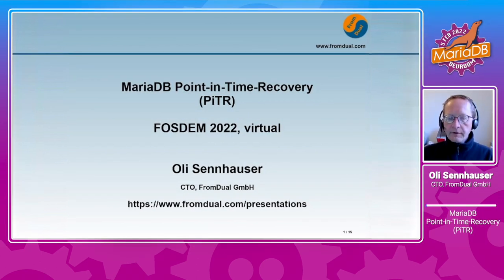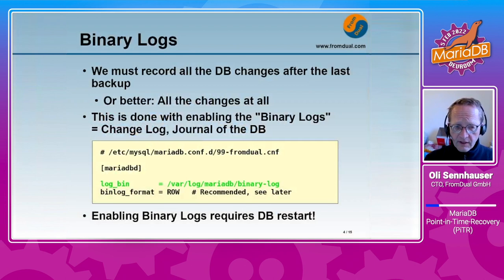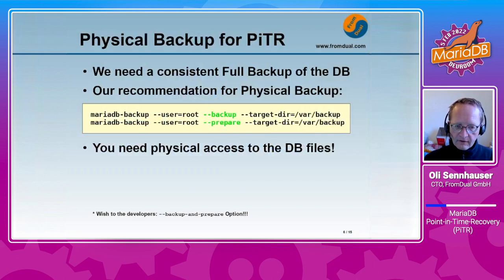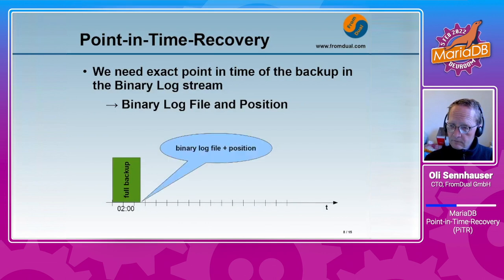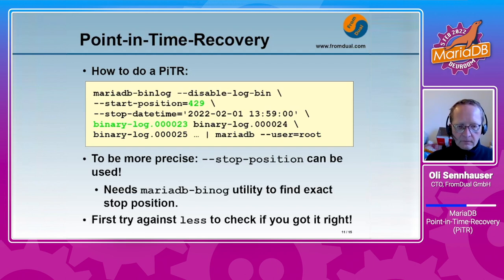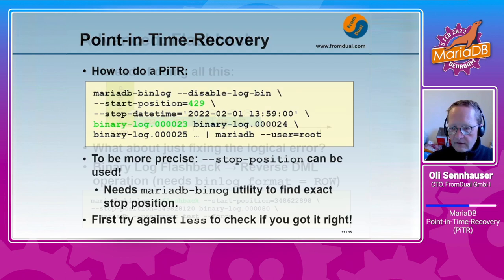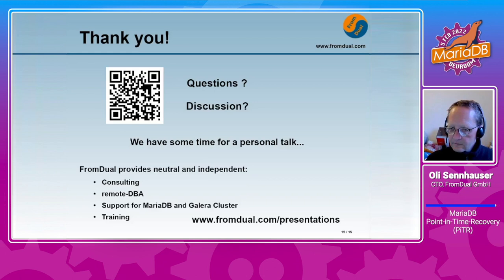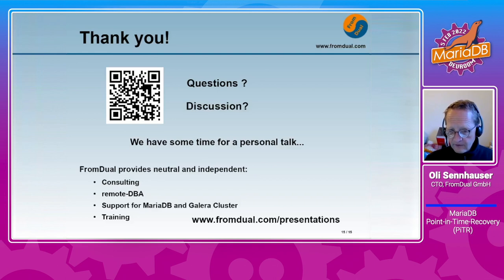MariaDB Point-in-Time-Recovery - Oli Sennhauser - FOSDEM 2022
Backup is typically done once a a day. But if you destroy your data hours later: What about the changes between your backup and the catastrophic event? FromDual's Oli Sennhauser shows you how you can recover your data between your backup until a specific point in time before the incident.